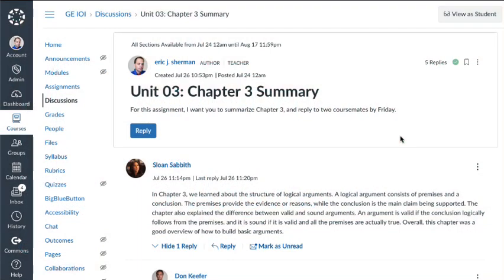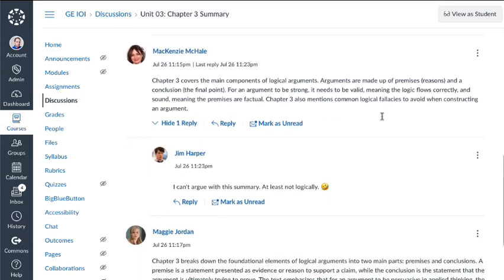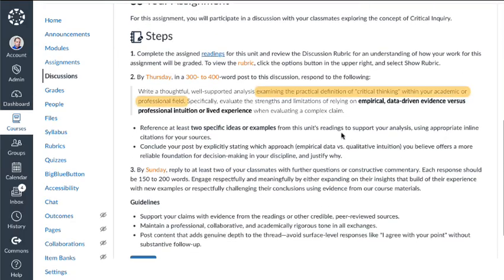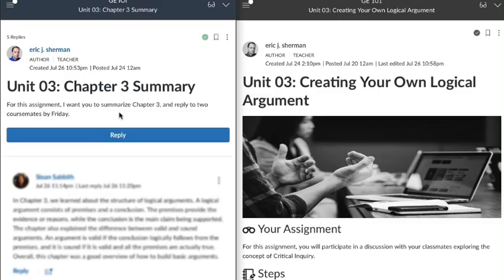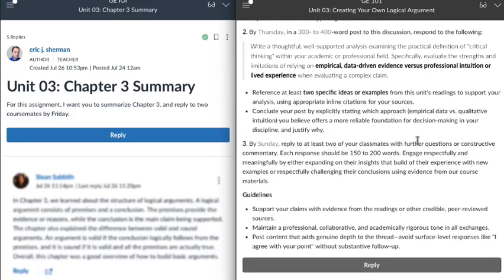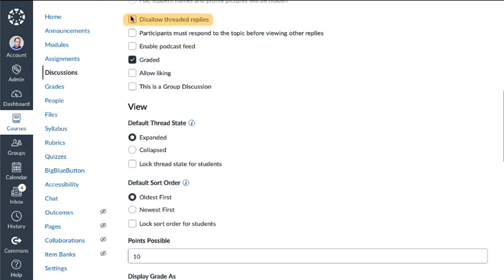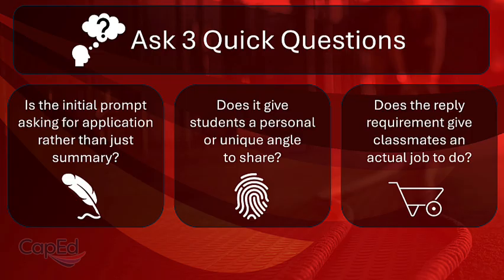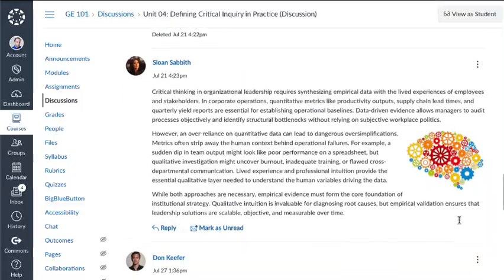How to Craft Discussion Prompts Students Want to Answer (Ep 20)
Move beyond boring, check-the-box discussion posts! Learn how to design engaging, thought-provoking prompts that spur authentic student interaction online.